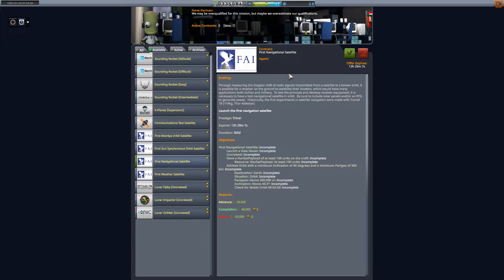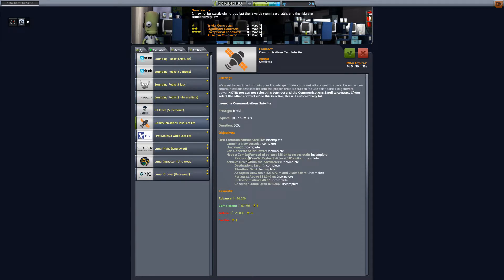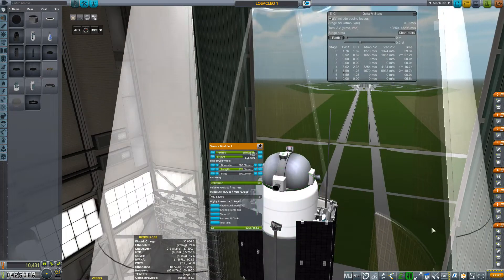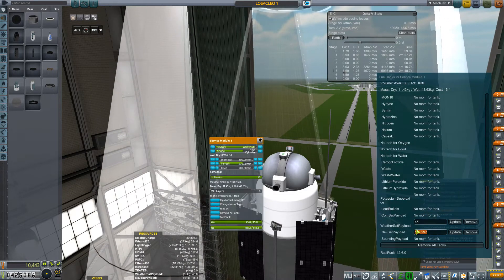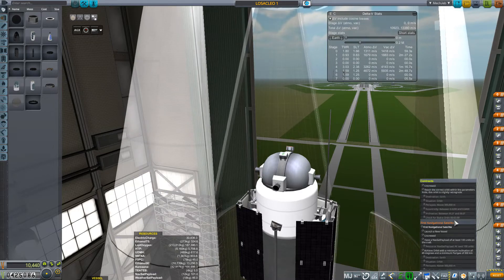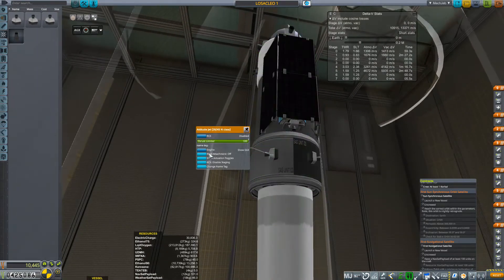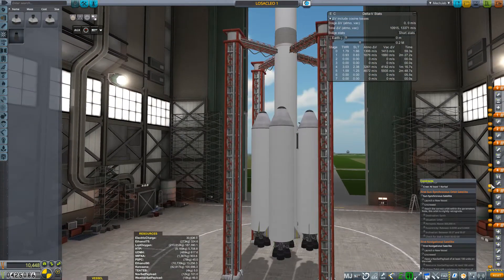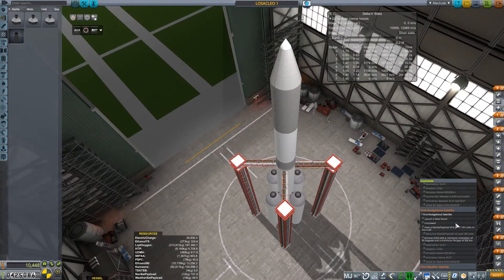Sun Synchronous | KSP RO RP-1 Ep. 10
Episode 10 - LOSACLEO once again lifts off in hopes of completing 3 contracts to help the programs funds grow!

Current Modlist:

000_Toolbar
000_TRR_Config
001_ToolbarControl
AJE
Aviation Lights
B9_Aerospace_ProceduralWings
Camera Tools
Chatterer
Contract Configurator
Custom Barn Kit
Deadly Reentry
Diazo
Distant Object
FASA
Ferram Aerospace Research
Firespitter
FS Hangar Extender
GSF (Sunflare)
HullCameraVDS
Janitors Closet
KAS
Kerbal Construction Time
Kerbal Engineer
Kerbal Joint Reinforcement
KIS
Kopernicus
kOS
KRASH
KSC Switcher
KSP-AVC
MagiCore
Magic Smoke Industries
MechJeb2
Modular Flight Integrator
OLDD
Persistent Rotation
PlanetShine
Principia
Procedural Fairings
Procedural Parts
RCS Build Aid
RealChute
RealFuels
RealHeat
Realism Overhaul
RealPlume
Real Solar System
Remote Tech
REPO Soft Tech
Retractable Lifting Surface
RN_Solar_Panels
RP-0
RSSDateTime
RSS-Textures
RSSVE
RW Saturatable
SCANsat
Scatterer
Science Alert
Ship Manifest
SmokeScreen
Solver Engines
Squad Expansion
Stage Recovery
Station Science
SXT
Test Flight
Texture Replacer Replaced
Thunder Aerospace
Trajectories
TriggerTech
TweakScale (just for Infernal Robotics parts)
Universal Storage
VaporVent
VenStockRevamp
ModuleManager 3.0.4